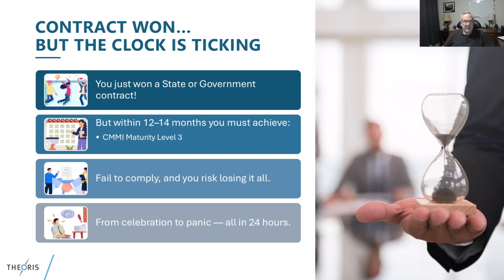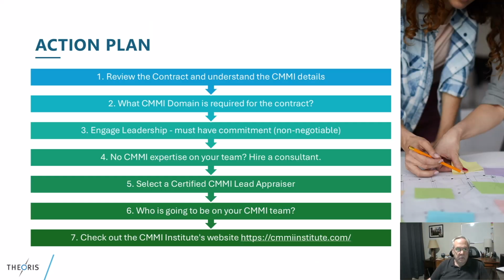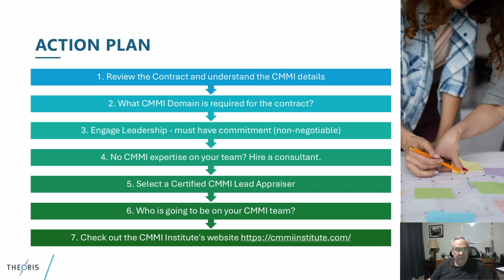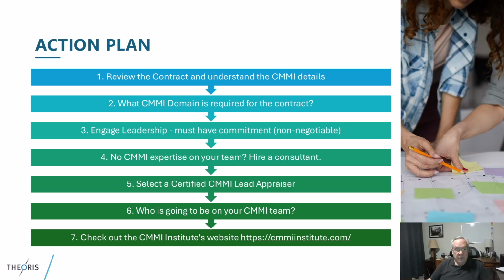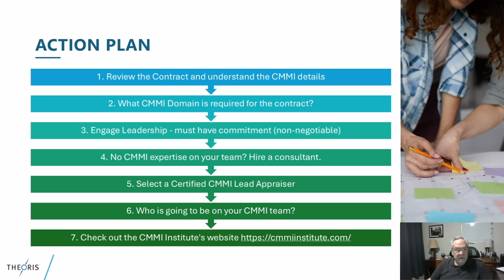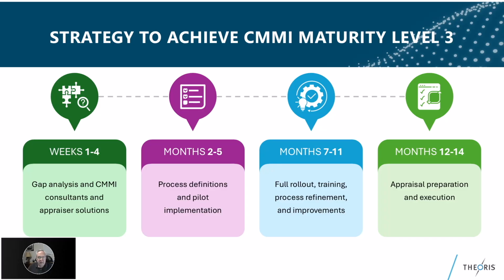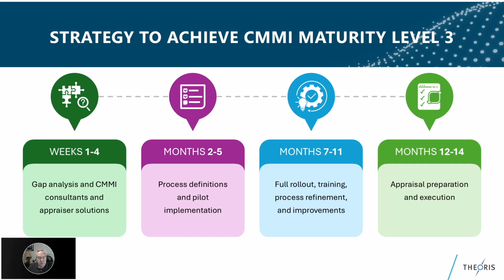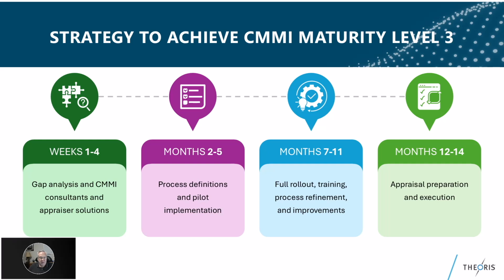How to Achieve CMMI Level 3 in 12 Months for Government Contracts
Winning a government contract often comes with a big requirement: achieving CMMI Level 3 certification within a tight timeline. If your organization has 12–14 months to meet this maturity level, the stakes are high—failure to comply could put your contract at risk.

In this video, Steve Kelly, CMMI Consultant at Theoris, explains exactly how to start your CMMI journey and build a practical roadmap toward compliance and long-term success.

💡 What you’ll learn:
✔ What CMMI (Capability Maturity Model Integration) is and why Level 3 matters
✔ How to review contract requirements and select your CMMI domain
✔ The role of leadership, consultants, and certified CMMI appraisers
✔ Step-by-step phases: gap analysis, process definition, pilot implementation, training, and full rollout
✔ How to prepare for the CMMI benchmark appraisal within 12–14 months

Whether you’re completely new to CMMI or facing an urgent government contract deadline, this video gives you the guidance you need to move from confusion to compliance.